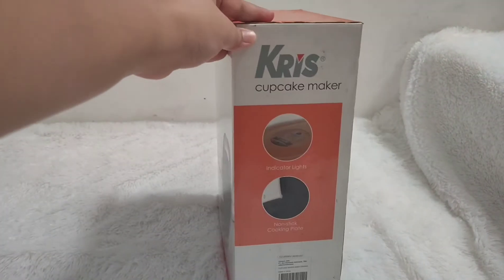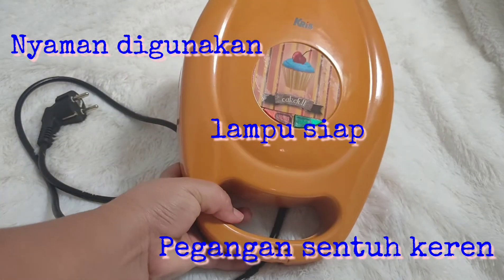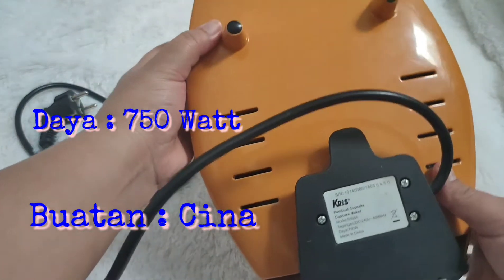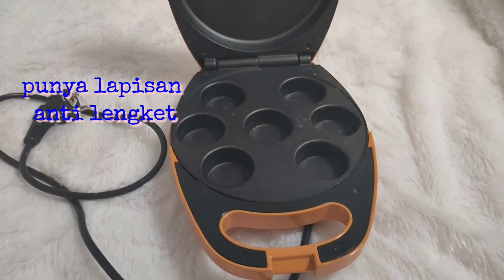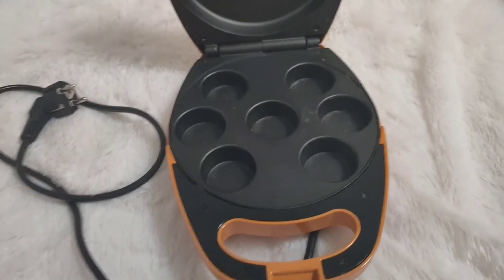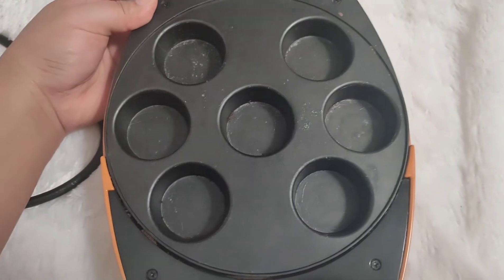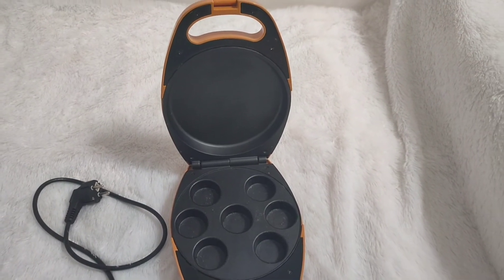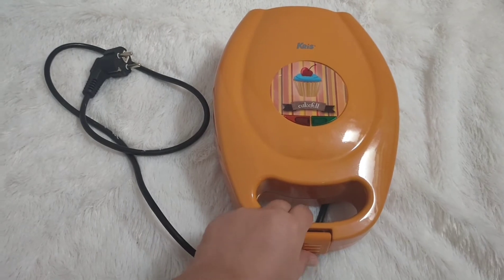Review Part 2 Cupcake Maker Kris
Hai guys ini AQ lanjut review capcake maker Kris ya..

Oia AQ punya prodak Rekomendasi nih, bisa teman2 cek di link di bawah ini ya :

dan ada promo menarik juga lho cek di bawah guys :

Berlaku hingga: Feb 28, 2022

kalo teman-teman mau beli prodak yang sama kaya aku bisa cek link e-commerce di bawah ya :